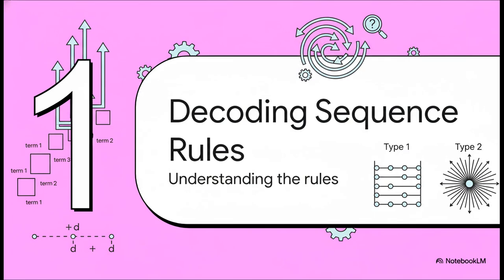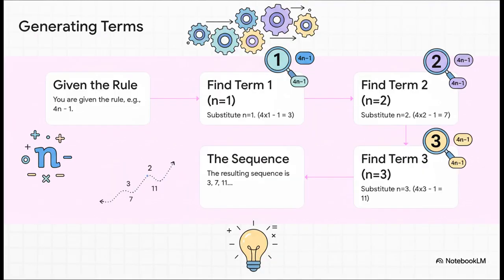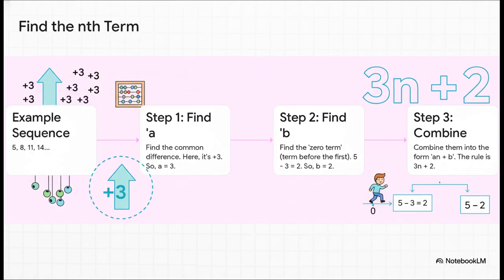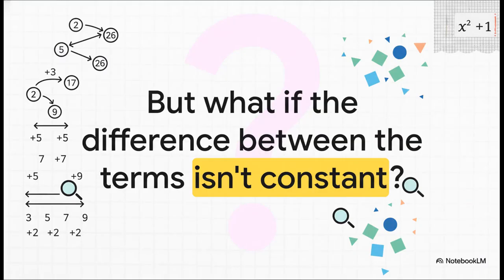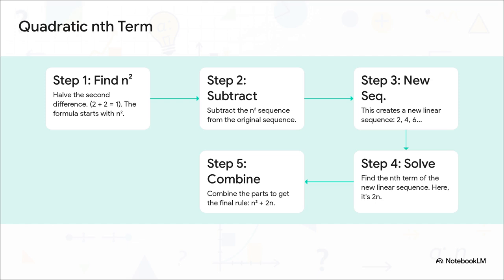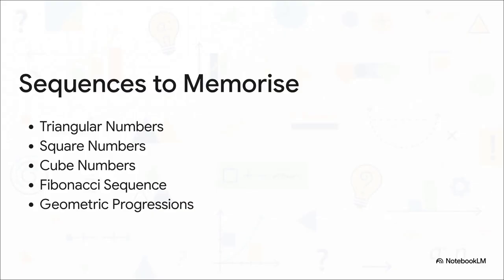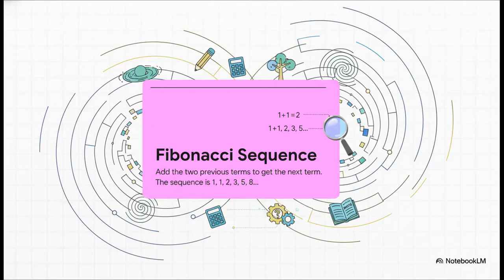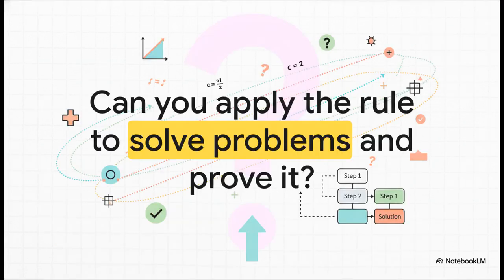Edexcel GCSE Mathematics 2.4 Sequences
2 Algebra
2.4 Sequences